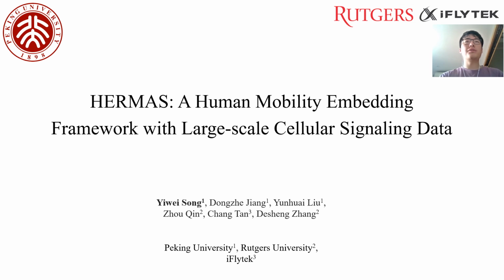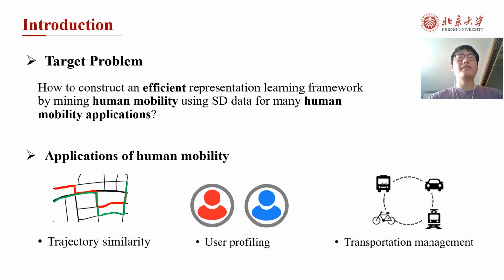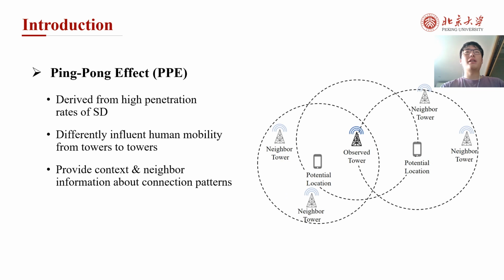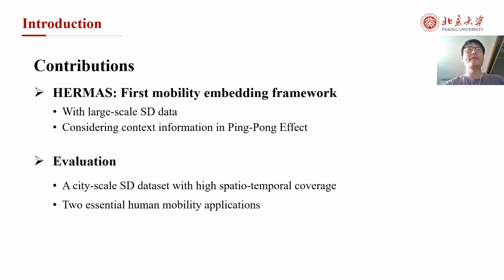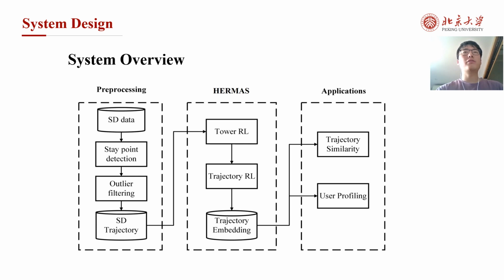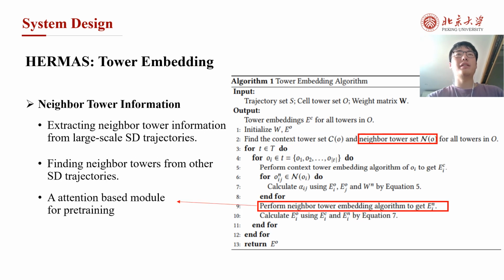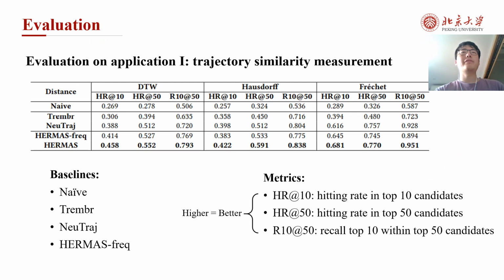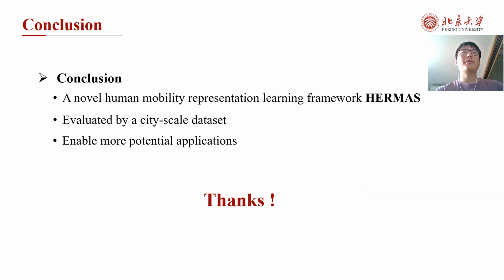HERMAS: A Human Mobility Embedding Framework with Large-scale Cellular Signaling Data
Yiwei Song: Peking University; Dongzhe Jiang: Peking University; Yunhuai Liu: Peking University; Zhou Qin: Rutgers University; Chang Tan: iFLYTEK; Desheng Zhang: Rutgers University

Session: Human Mobility

Abstract
Efficient representations for spatio-temporal cellular Signaling Data (SD) are essential for many human mobility applications. Traditional representation methods are mainly designed for GPS data with high spatio-temporal continuity, and thus will suffer from poor embedding performance due to the unique Ping Pong Effect in SD. To address this issue, we explore the opportunity offered by a large number of human mobility traces and mine the inherent neighboring tower connection patterns. More specifically, we design HERMAS, a novel representation learning framework for large-scale cellular SD with three steps: (1) extract rich context information in each trajectory, adding neighboring tower information as extra knowledge in each mobility observation; (2) design a sequence encoding model to aggregate the embedding of each observation; (3) obtain the embedding for a trajectory. We evaluate the performance of HERMAS based on two human mobility applications, i.e. trajectory similarity measurement and user profiling. We conduct evaluations based on a 30-day SD dataset with 130,612 users and 2,369,267 moving trajectories. Experimental results show that (1) for the trajectory similarity measurement application, HERMAS improves the Hitting Rate (HR@10) from 15.2% to 39.2%; (2) for the user profiling application, HERMAS improves the F1-score for around 9%. More importantly, HERMAS significantly improves the computation efficiency by over 30×.